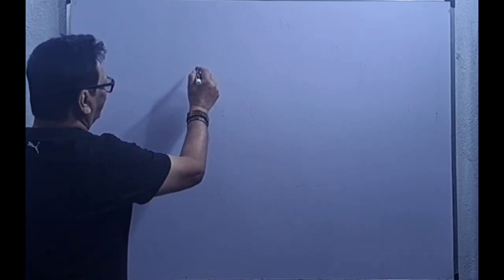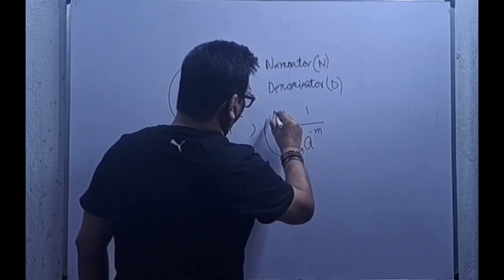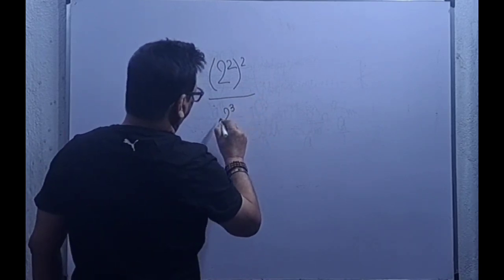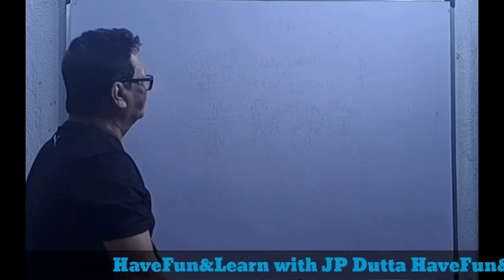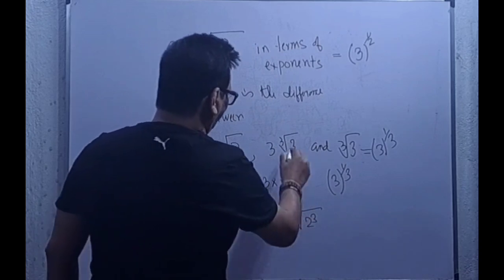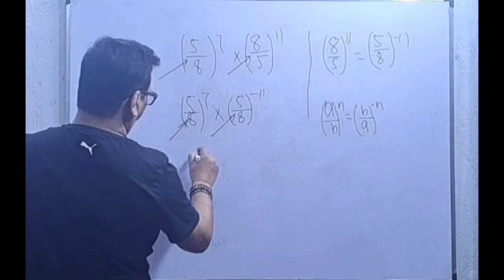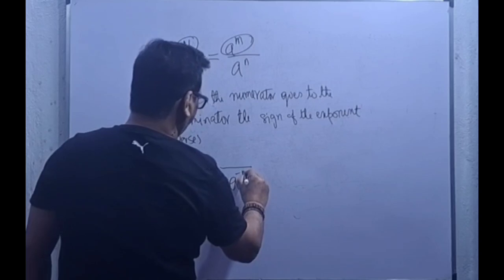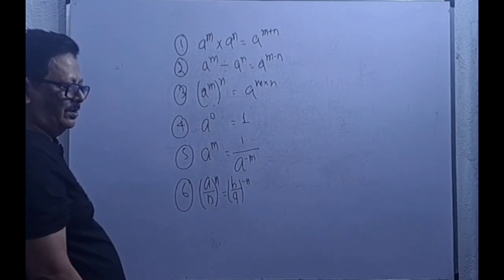Negative Exponents & Power of a Power Finally Explained|Class 8 Math Made Simple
In this video, learn two important concepts from Exponents and Powers — the Power of a Power Rule and the Negative Exponents Rule — explained in the easiest way! ⚡
Understand how (aᵐ)ⁿ = aᵐ×ⁿ and why a⁻ⁿ = 1/aⁿ with simple examples and step-by-step proofs.

Perfect for Class 8 and Class 9 students (CBSE | ICSE | GCSE) who want to master the Laws of Exponents and score full marks in maths.

📚 What you’ll learn:
• The Power of a Power Rule (aᵐ)ⁿ = aᵐ×ⁿ
• Understanding Negative Exponents (a⁻ⁿ = 1/aⁿ)
• Common mistakes students make
• Quick tips and practice examples
• Real exam-style questions and tricks to remember

🎯 Watch till the end for quick revision and next topic teaser!